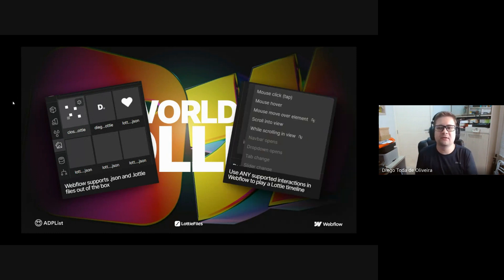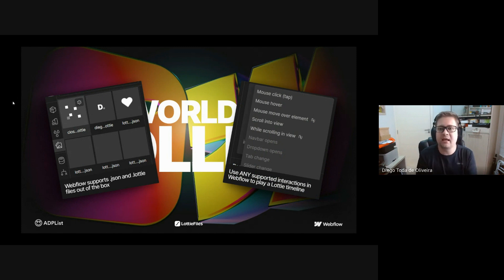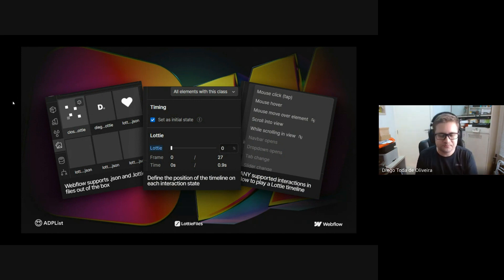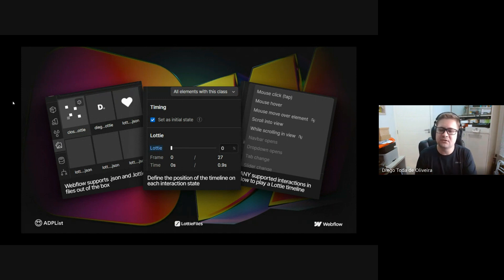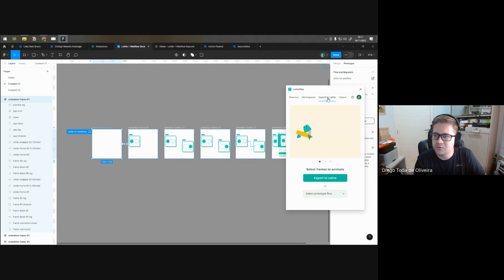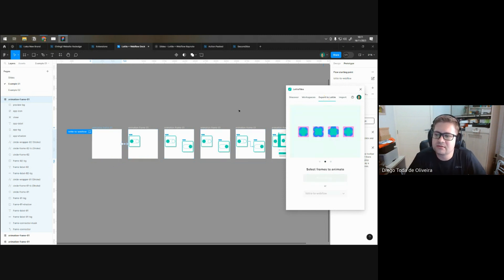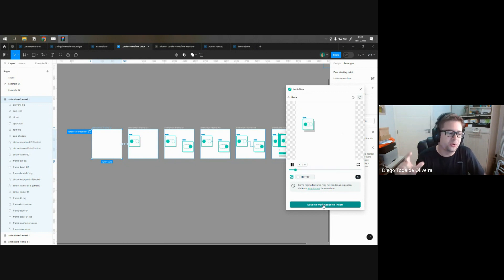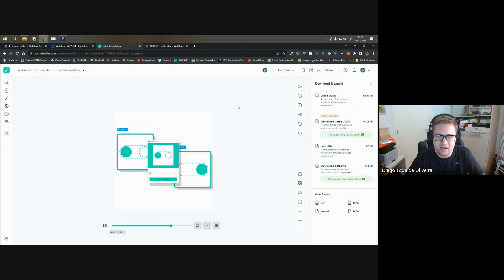ADPList x Lottiefiles: LottieFiles for Webflow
ADPList x LottieFiles: Motion Design Series #3

Join us for an exclusive session led by Diego, a distinguished LottieFiles evangelist and Webflow expert, as he unveils the seamless integration of LottieFiles into the Webflow ecosystem. The session promises to provide a dynamic exploration of bridging the gap between design and development with invaluable insights as Diego takes you through bringing your Figma designs to life using LottieFiles and deploying them on Webflow.

This session is tailored for designers, developers, and anyone looking to enhance their web design capabilities with the powerful combination of Figma, LottieFiles, and Webflow. Don't miss this opportunity to gain firsthand expertise from Diego, a seasoned expert at the forefront of this innovative integration. Secure your spot today and embark on a journey towards creating visually stunning and interactive web experiences.

About the Speaker:
Diego is a brand designer and Webflow developer helping clients around the world create more engaging experiences through design, motion and Webflow. With more than 10 years of frontend and design experience, he specializes in storytelling, using skills like branding, design and motion, to drive the user’s attention to the right places and create more engaging and memorable experiences.